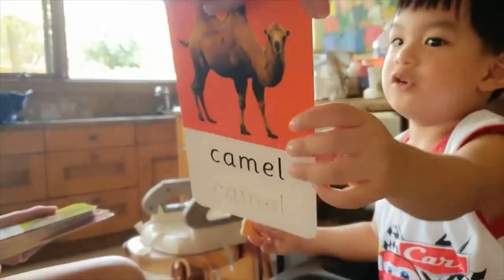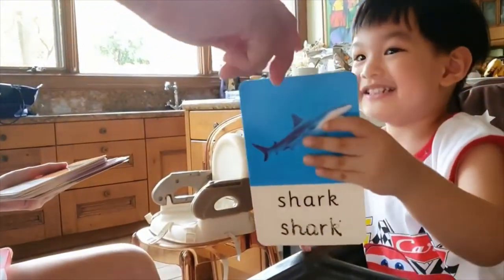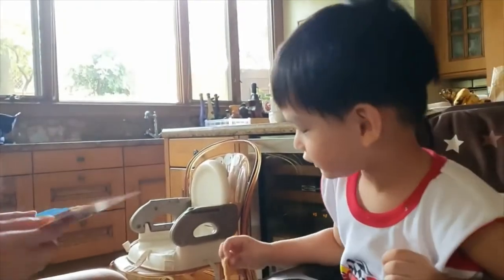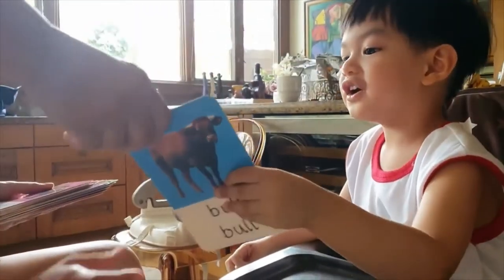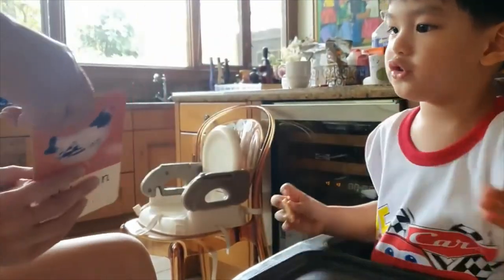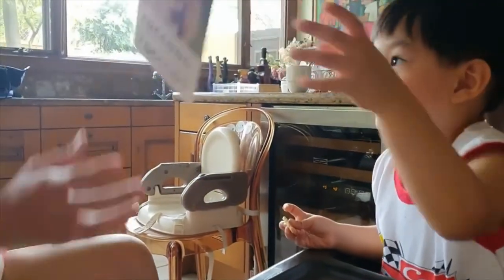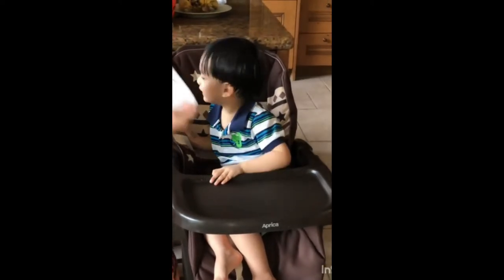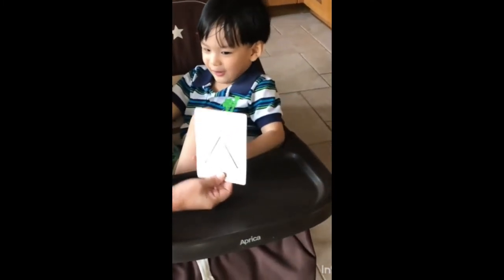SHAMCEY SUPSUP BABY NATHAN LEE AY MATALINO